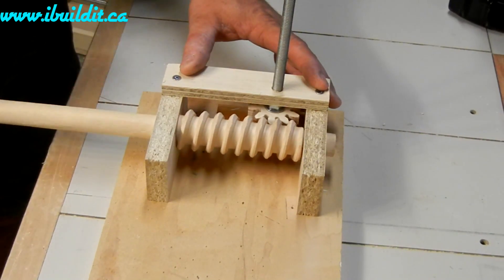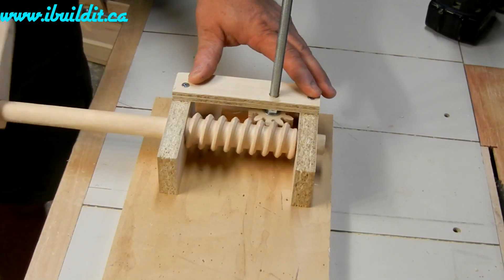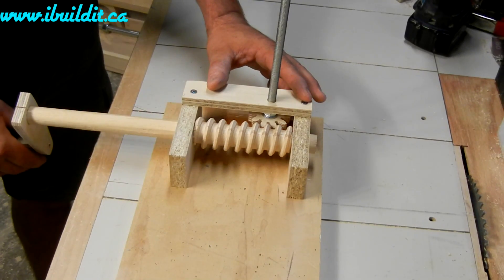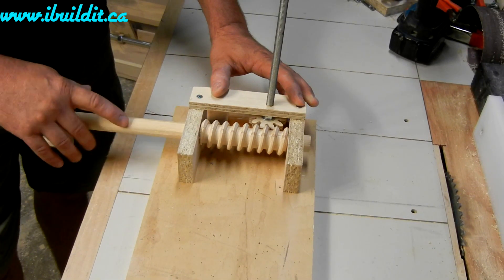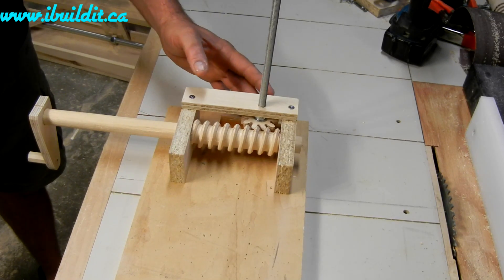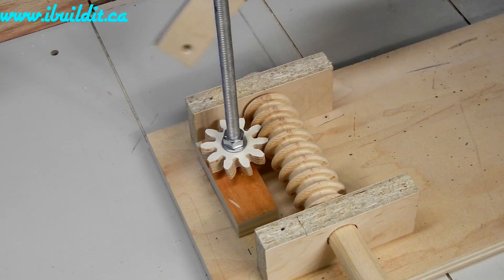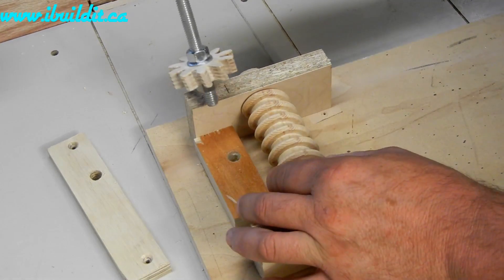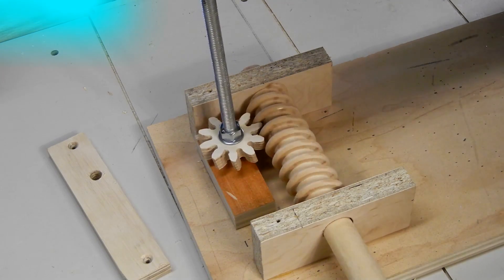Wooden Worm Gear Demo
Just a quickly made demonstration of the worm gear drive I'm working on.